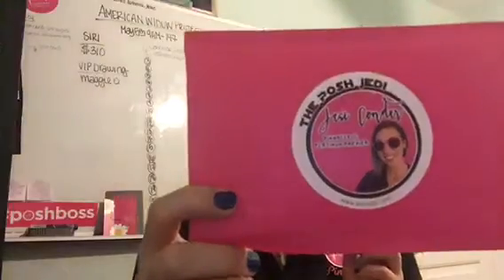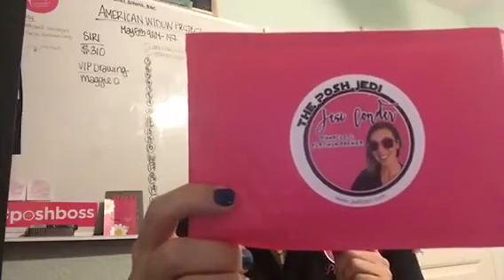How to use samples in your Posh business!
Find out how to use samples effectively in your direct sales business!
I'm a mom of 4 crazy kiddos and an entrepreneur. I love the freedom that Posh gives me to work my business and support my family. I help other women do it every day! Watch me and see how you can do it too!